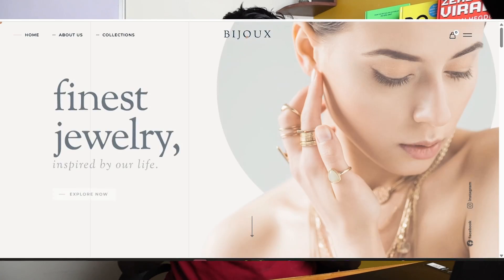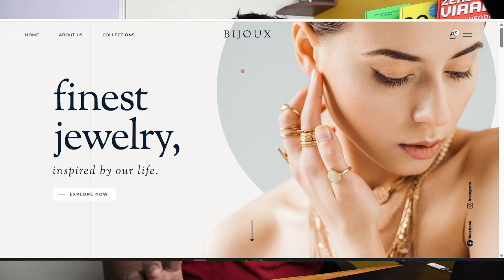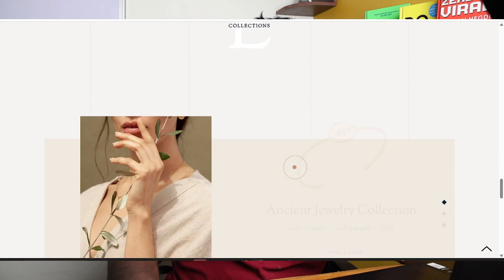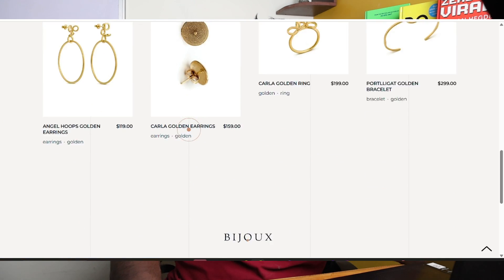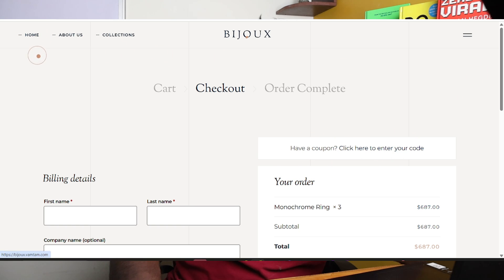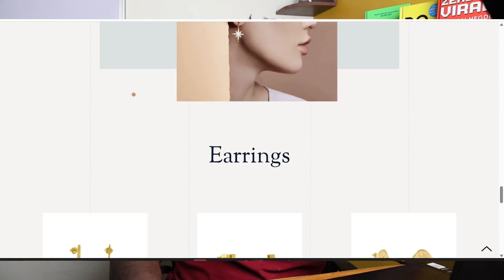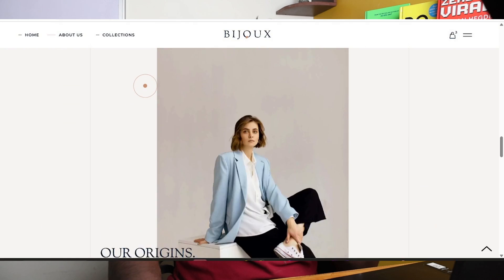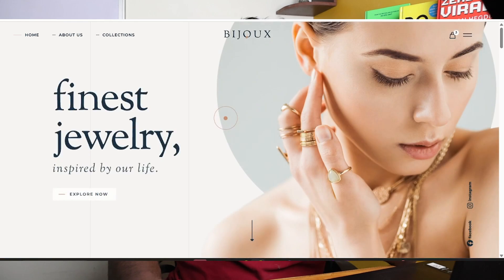How I Create No Code E Com Store Website for ₹40,000 [Start To Finish In No Code Website Skill]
Free 1 to 1 Consulation call to join No Code Freelancing Academy
(Or)

My Fav -Things which I use - Amazon links

1. Mic
2. Light
3. Camera

In all our vidoes , iam Dikshit Adithya iam your instructor who helps you to learn about Freelancing, how to make money and learn how to build websites that can help you to build your own passive income business.